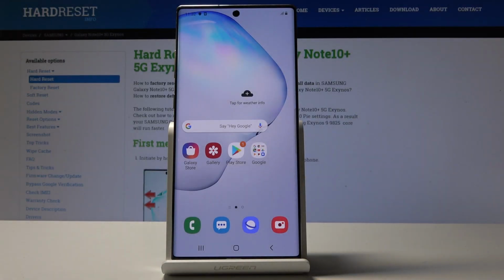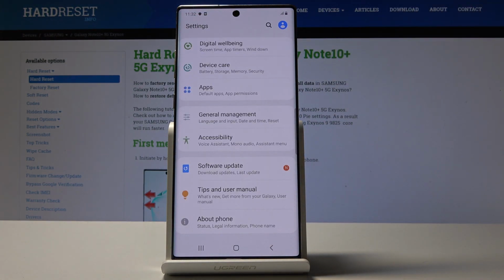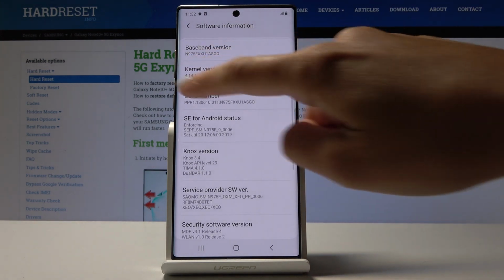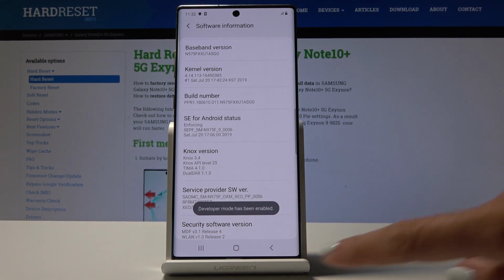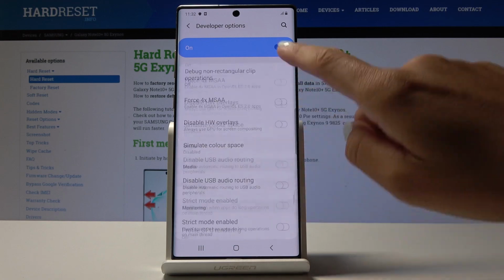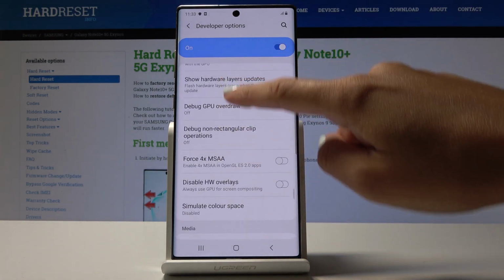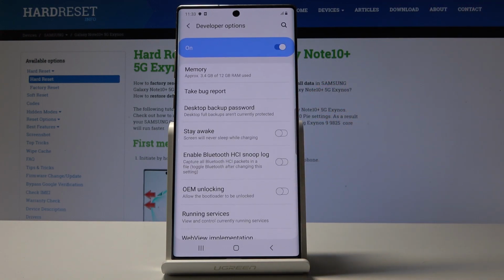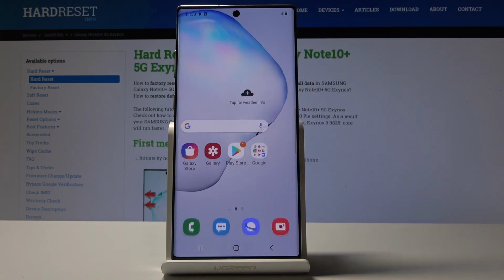How to Enable OEM Unlocking in SAMSUNG Galaxy Note 10+ - Activate Developer Options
Learn more about Samsung Galaxy Note 10+:
Check out how to unlock developer options in your Samsung device by watching the video instruction. Afterwards you will be able to allow USB Debugging or Unlock OEM on your mobile. Let’s start using this hidden features called Developer Options.

How to allow developer options in Samsung Galaxy Note 10+? How to unlock developer options in Samsung Galaxy Note 10+? How to turn on developer options in Samsung Galaxy Note 10+? How to allow USB debugging in Samsung Galaxy Note 10+? How to allow OME Unlock in Samsung Galaxy Note 10+? How to enable USB Debugging in Samsung Galaxy Note 10+? How to enable OEM Unlocking in Samsung Galaxy Note 10+?